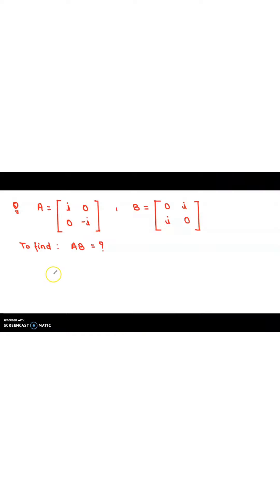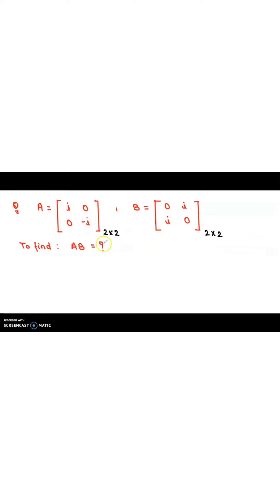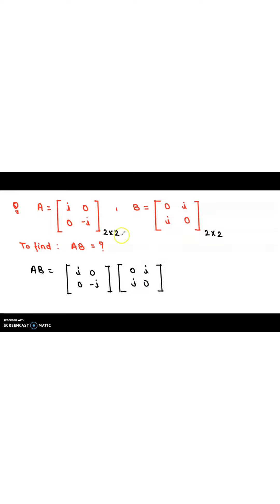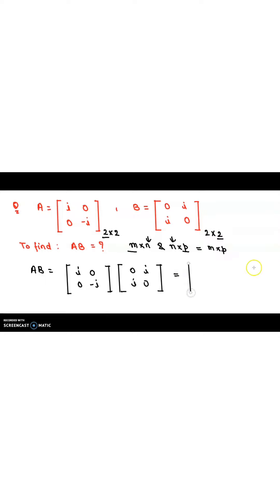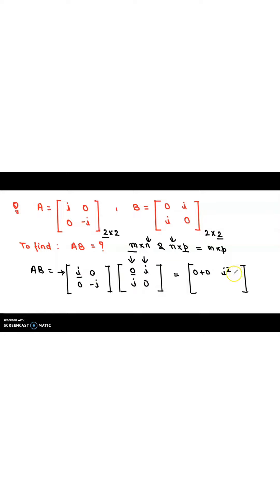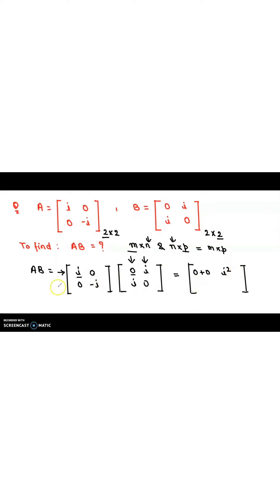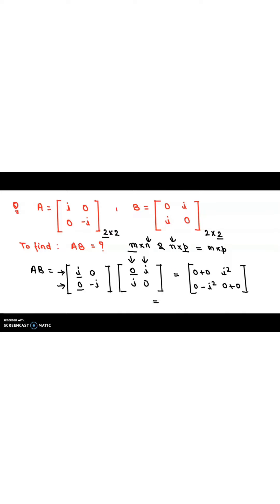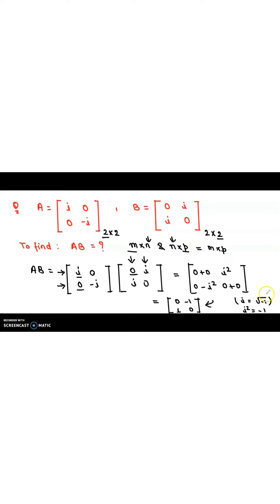Product of two matrices Class 11